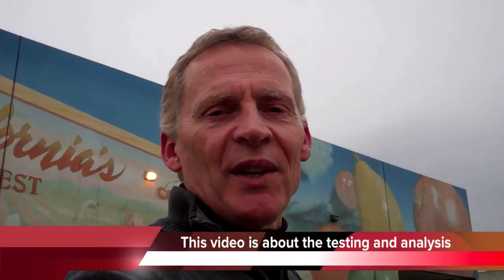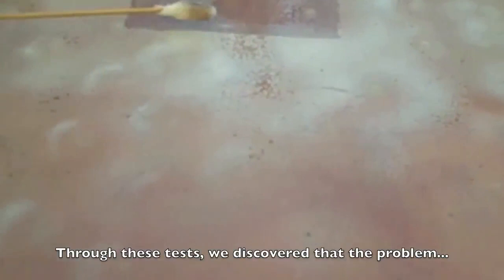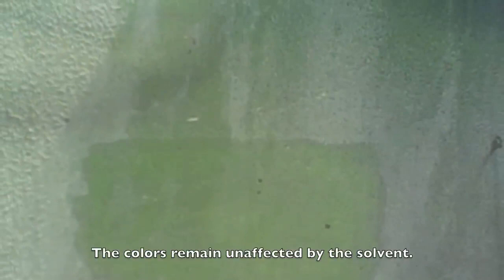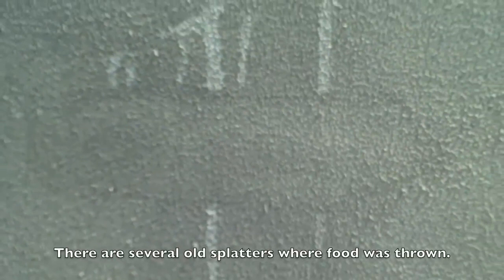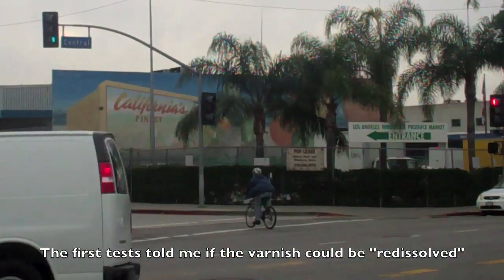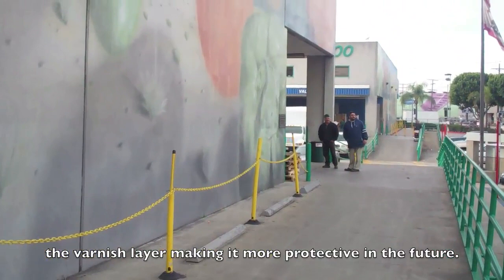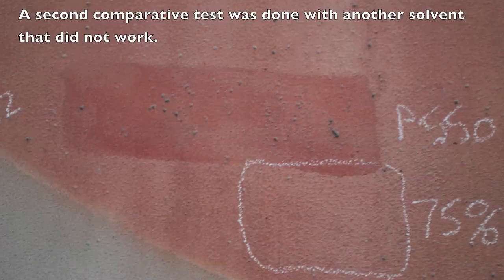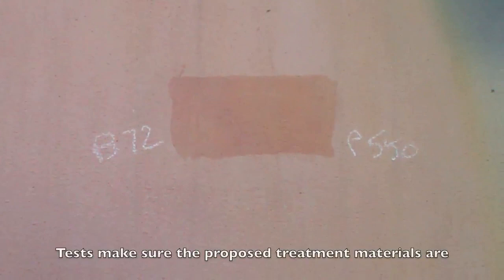LA Produce Market Murals - Tests and Analysis Prior To Mural Art Conservation Restoration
Art conservation requires testing and analysis to make sure cleaning and consolidation materials and treatments are affective and do not harm the artwork. This is video #2 of the three videos showing the art conservation, preservation  and restoration work done on the Los Angeles Wholesale Produce Market Murals painted by Thomas Suriya. The work is performed by Scott Haskins, Fine Art Conservation Laboratories (FACL)